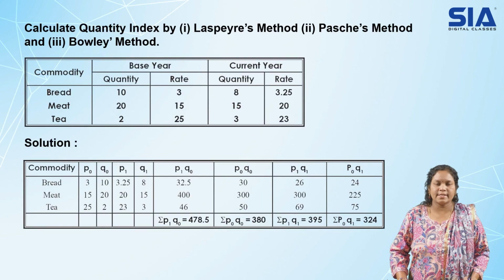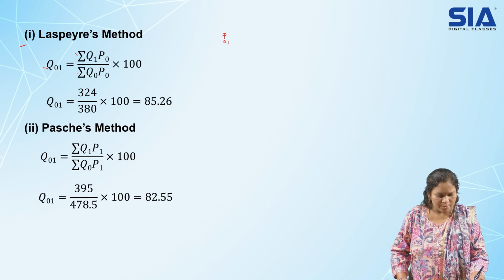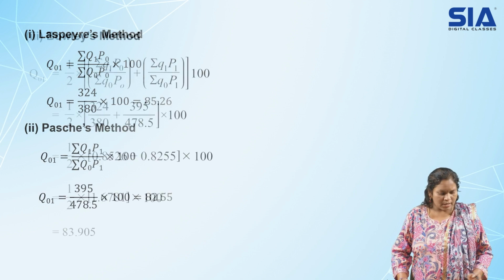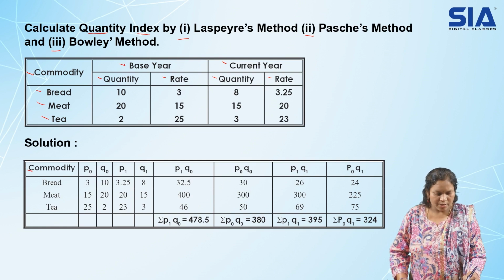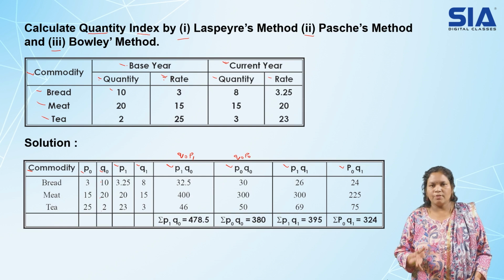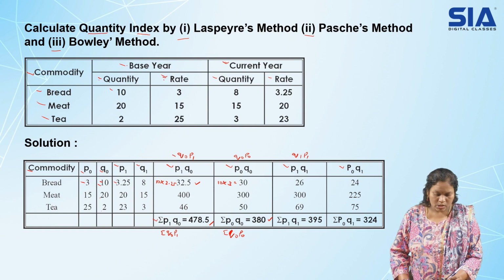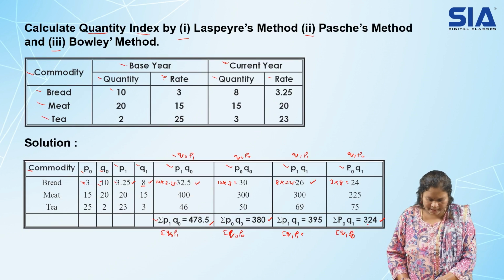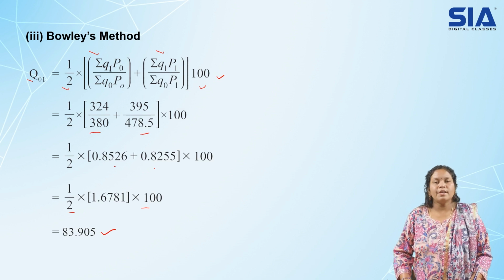Quantity Index Numbers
00:00 Intro
00:39 Quantity Index Numbers

Discover how Quantity Index Numbers can help businesses measure changes in quantities of goods and services.

index numbers
index number
quantity index number
index number statistics
quantity index
weighted index numbers
unweighted index numbers